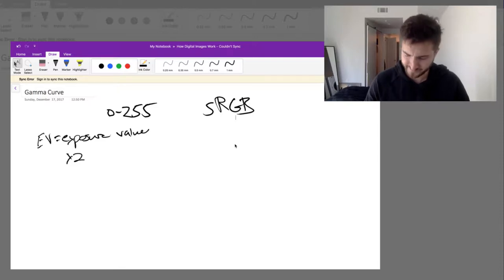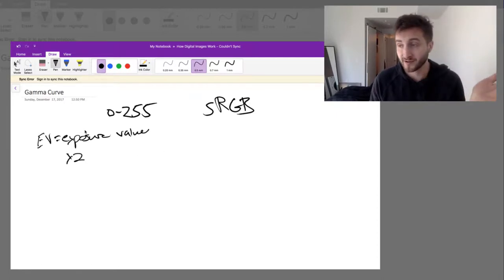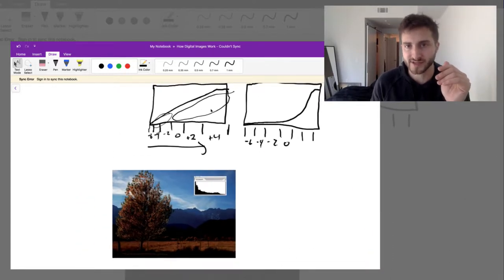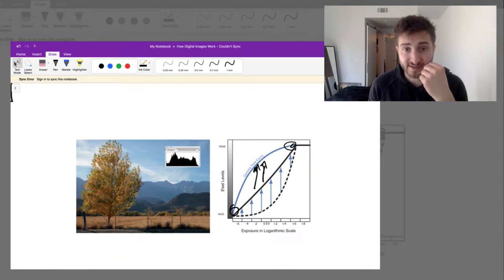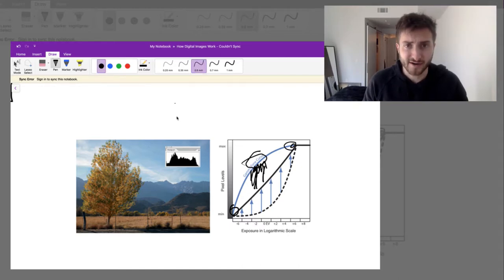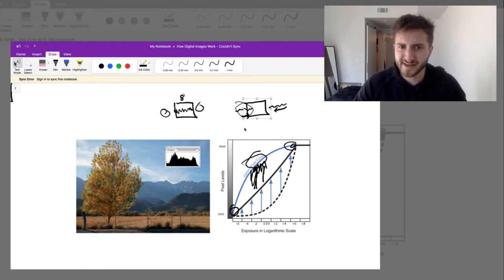Understanding Digital Images pt5 - Gamma Curve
Consider that you can't be a digital artist and not understand the medium you work with. Consider how problem solving, inventing, etc is much easier with the perspective I give in this video

Check out The Gamer Trailer at:
Mayviewstudios.com